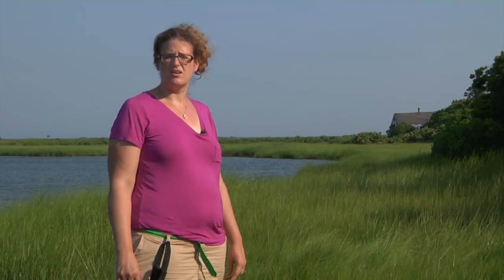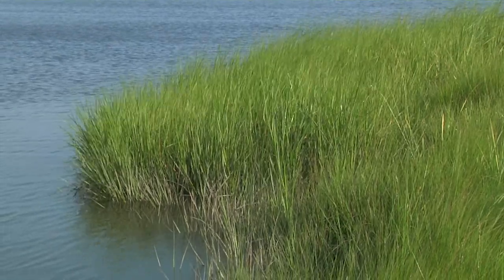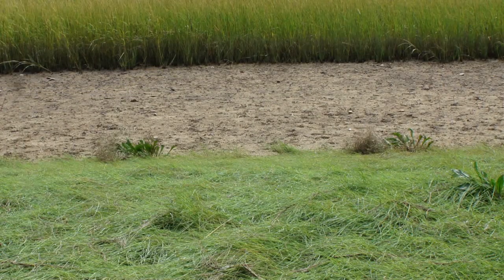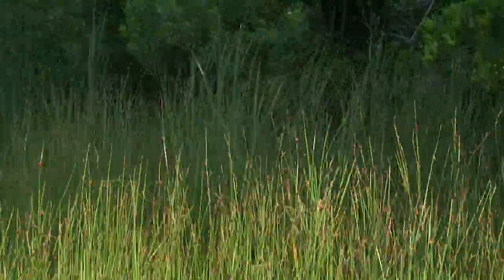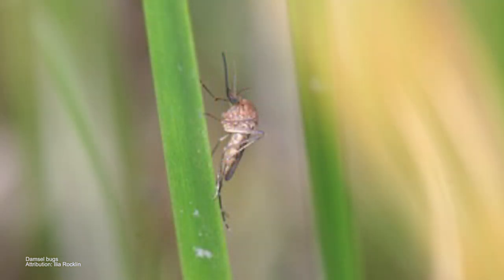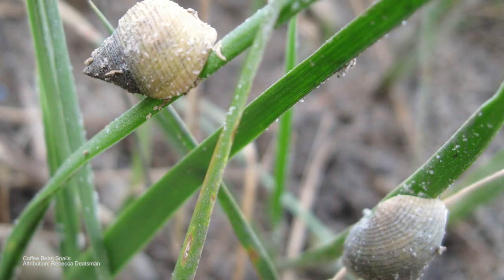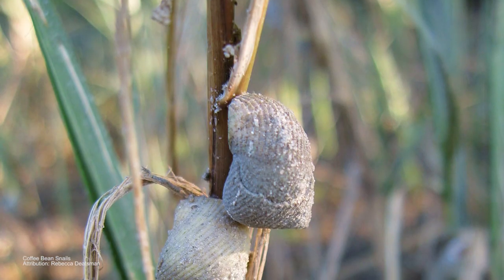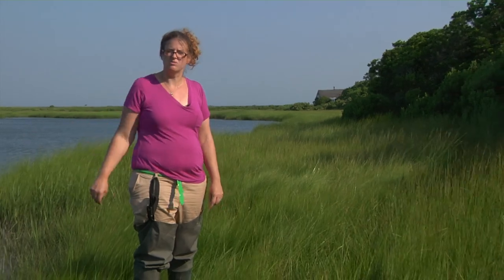High Salt Marsh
Elizabeth Boyle, PhD
UMass Boston